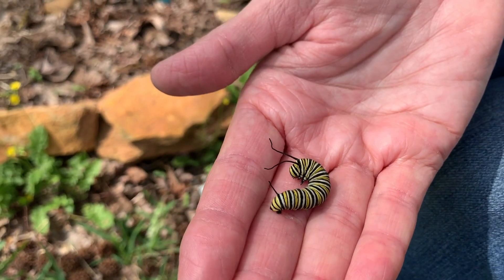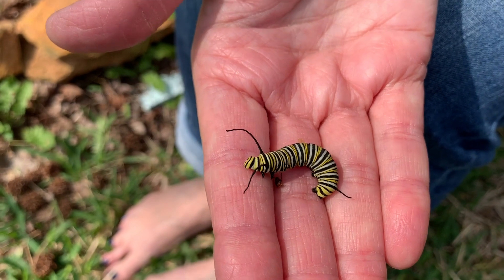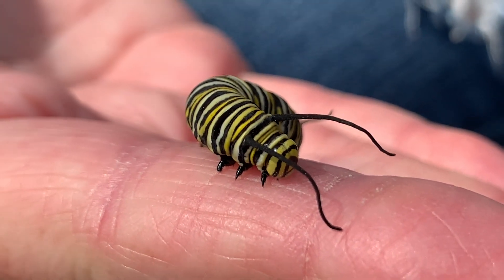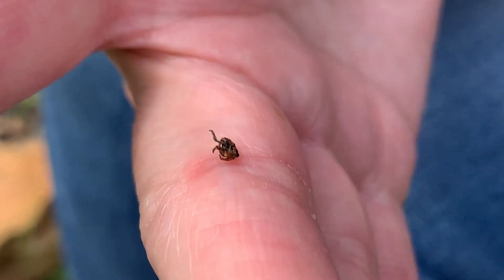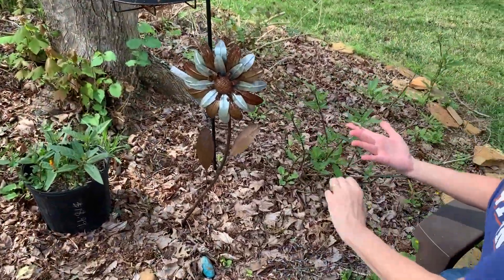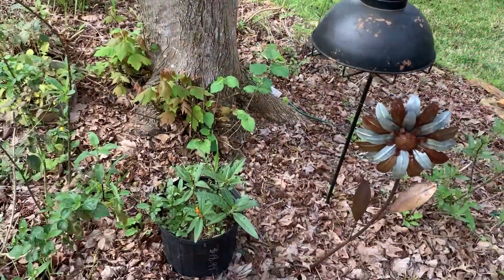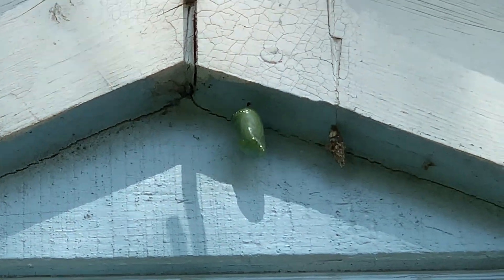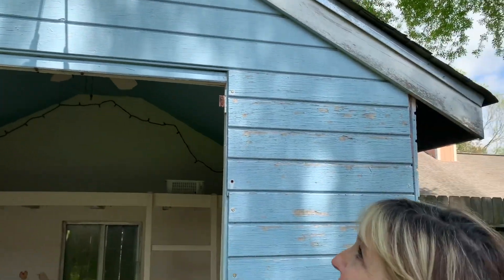Monarch Caterpillar day 2 update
Watch a Caterpillar Molt (shed its skin) and we found a chrysalis!